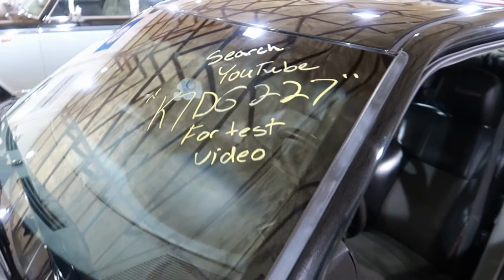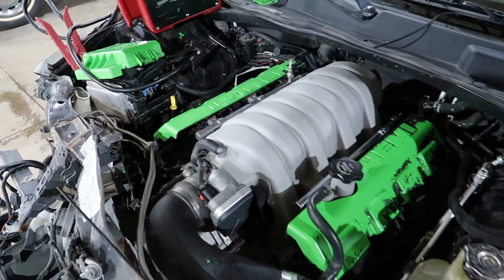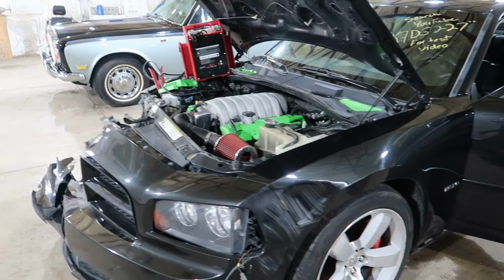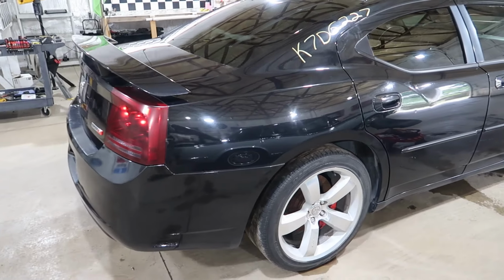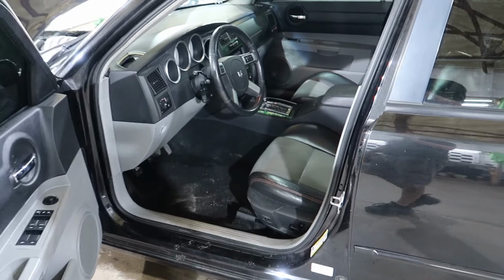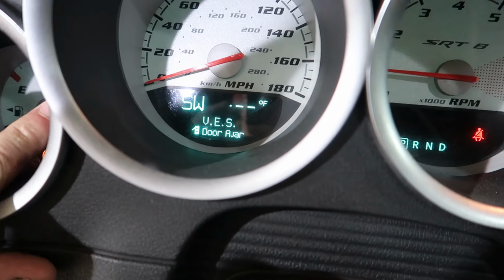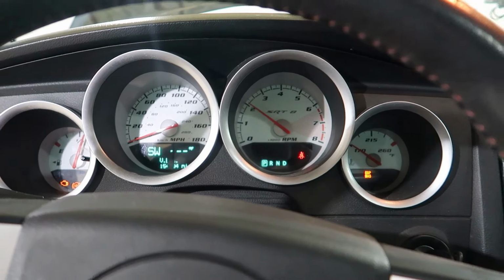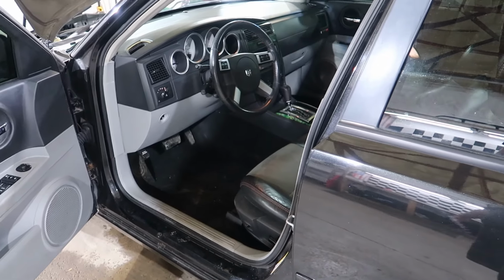K7DG227 2007 Dodge Charger SRT-8 Test Video